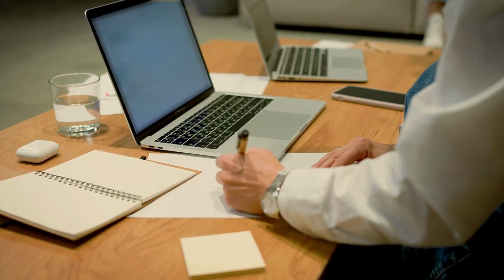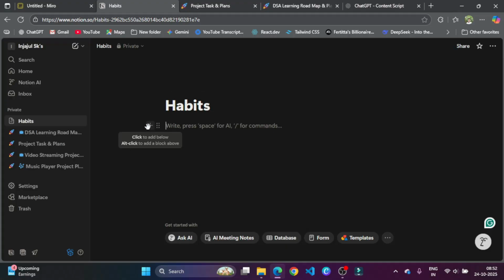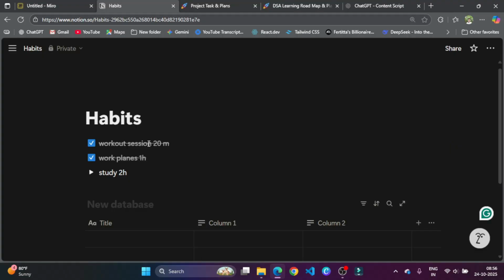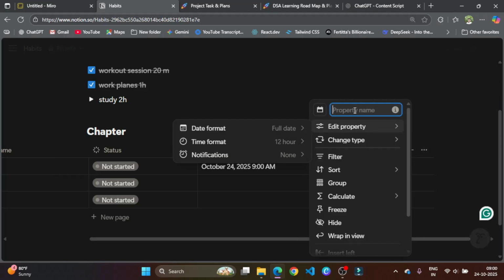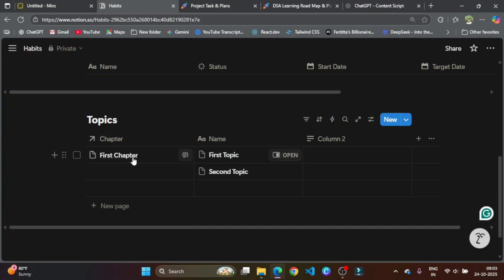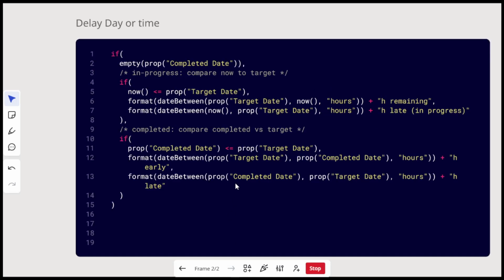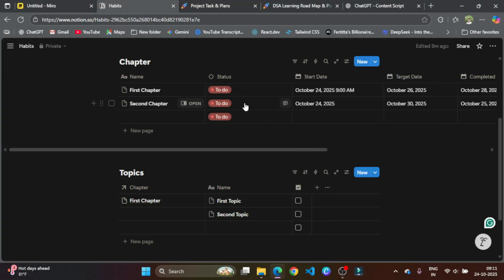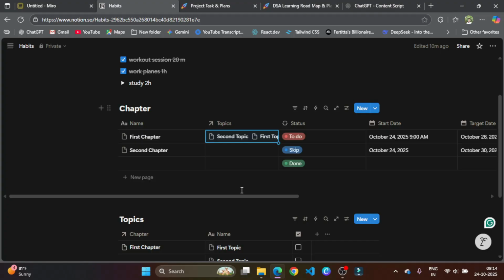How I Use Notion to Work 14 Hours Without Burning Out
What if you could work 14 hours a day and still not burn out? In this video, I’ll show you exactly how I use Notion to organize my goals, track my focus, and build a daily system that keeps me energized and consistent — no matter how long I work.